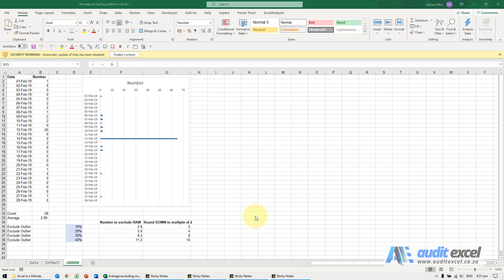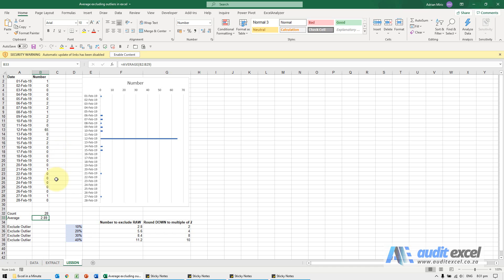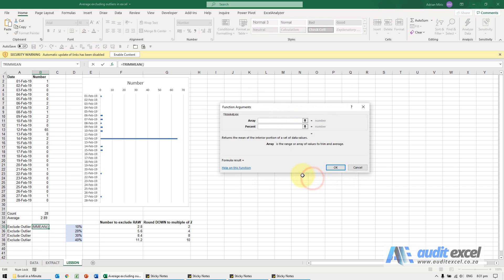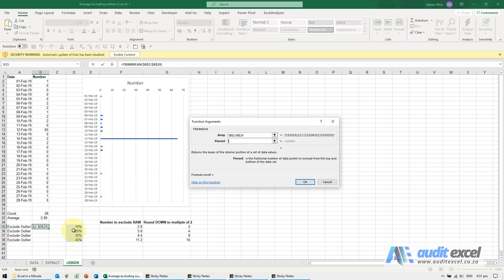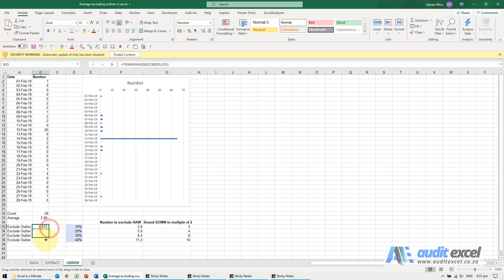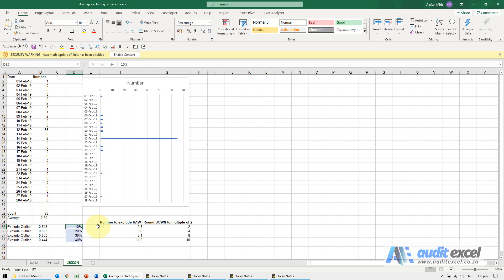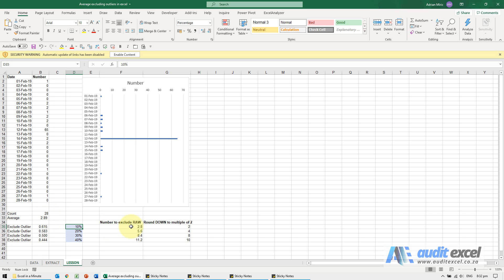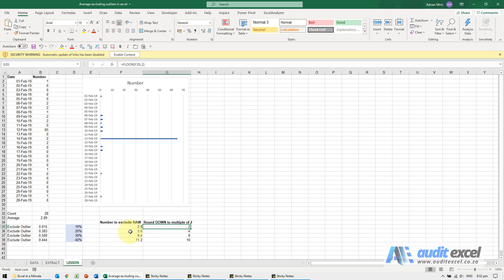Excel average excluding high/ low numbers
00:00 Average versus Average excluding extreme data points
00:20 Use TRIMMEAN to exclude outlying numbers
01:02 Understand TRIMMEAN percentages and how many numbers it cuts off

Your average not making sense? Perhaps you need to average excluding outliers in MS Excel to get a more realistic average.

Averages where outliers give an unrealistic average
As shown below the average is shown as 2.89, but visually we can see that the 65 is throwing out an unrealistic average. Just looking at the numbers the average should be less then 2 and probably significantly less.

In Excel a way around this is to use the TRIMMEAN function

Function for average excluding outliers in MS Excel
So below we have used the TRIMMEAN function in cell B35. As shown the function just needs to know where to look (B2 to B29) and what percentage of the outlier values to exclude (we have referenced to cell D35 to show the logic).

The result of this average is 0.61 instead of the previous average of 2.89 which makes more sense.

Understanding the % in TRIMMEAN
The only real complexity in TRIMMEAN is what the percentage means.

In its simplest it is how many values to leave out, evenly split from the top and the bottom of the value range. But there are some things to realise about this notably that the % results in a number of numbers to exclude, BUT this is rounded DOWN to the nearest multiple of 2!

So below, when we use 10% (cell D35), this results in a 2.8 (10% of the 28 values in B2 to B29). Excel cannot use 2.8 so it rounds DOWN to the nearest multiple of 2 (cell G35). It now knows to exclude 2 items, the biggest value and the smallest value which is the 65 and any one of the 0’s.

Depending on the percentage used the number of values excluded from the top and bottom changes BUT always in multiples of 2’s and always rounding DOWN.